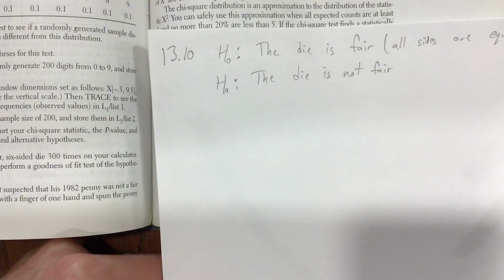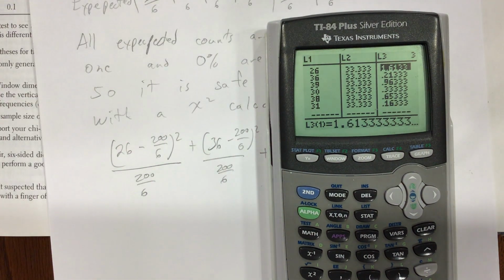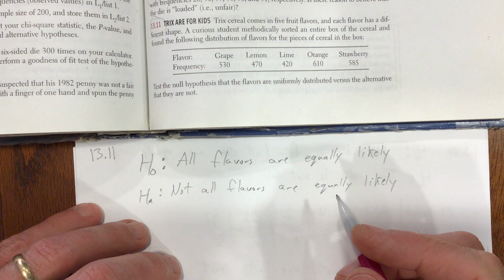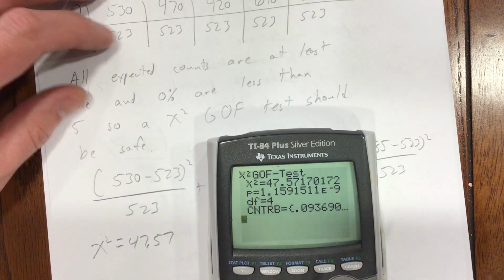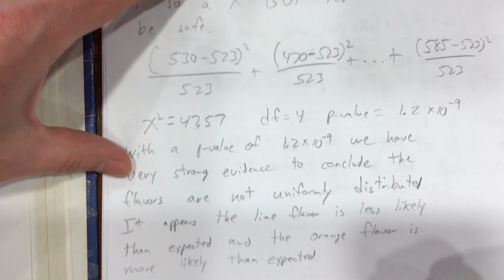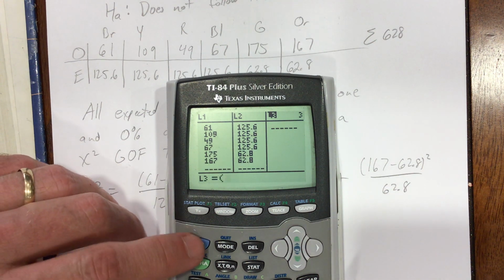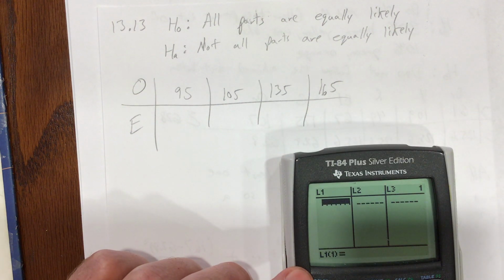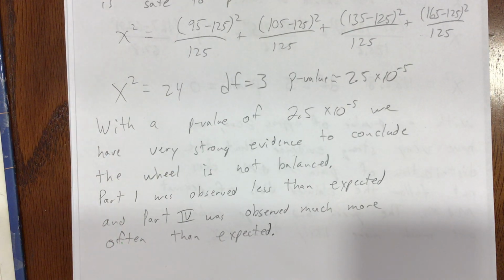Problem Set 13.1